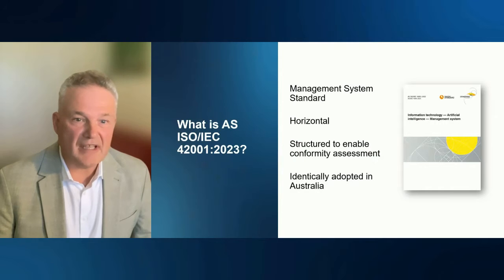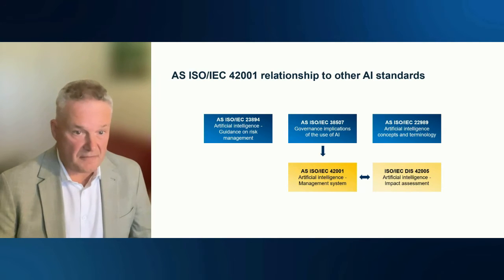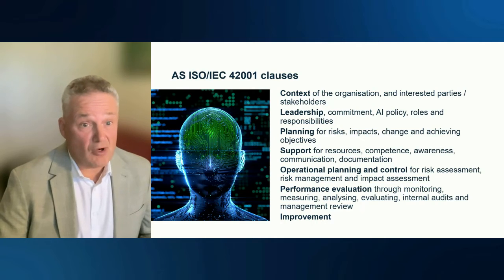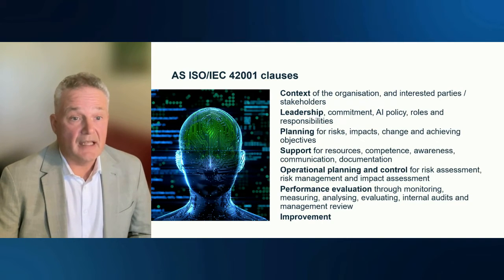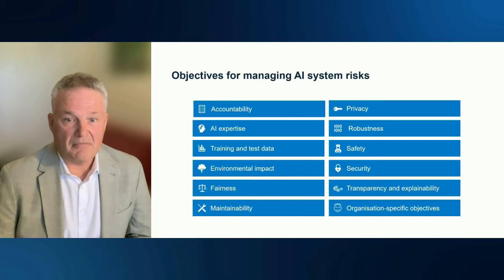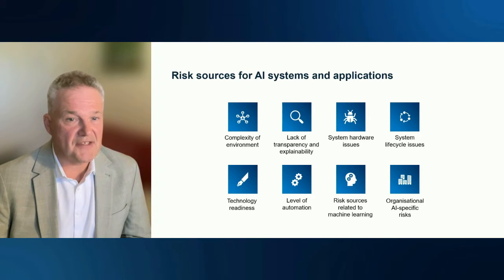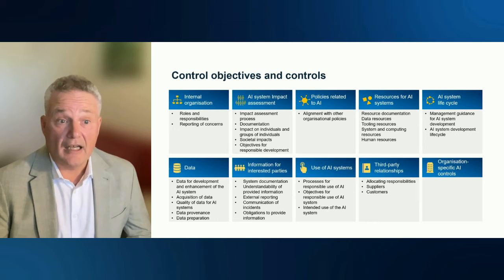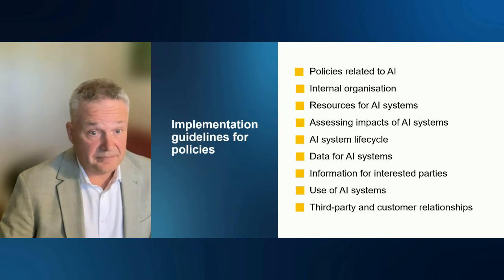Responsible AI Management Webinar | AS ISO/IEC 42001:2023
In helping to drive the responsible use of Artificial Intelligence (AI), AS ISO/IEC 42001:2023 – Information technology - Artificial intelligence - Management system is a new global AI management system that addresses the need for consistency and ethical implementation of AI.

AS ISO/IEC 42001:2023 helps guide organisations on how to best manage their AI systems. It specifies requirements for establishing, implementing, maintaining, and continually improving an AI management system.

This webinar contains general information and is not formal advice. Users must make their own assessment as to the suitability of this material and the standards referred to herein for their specific business needs.